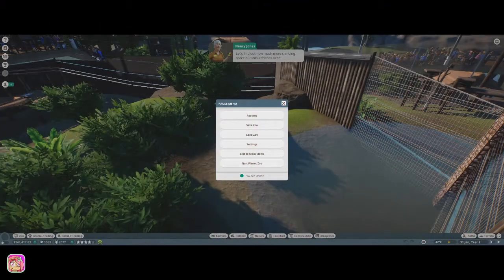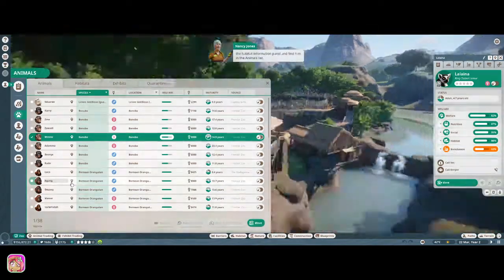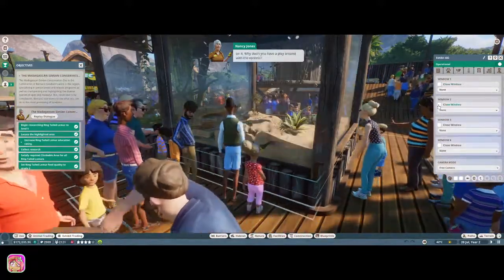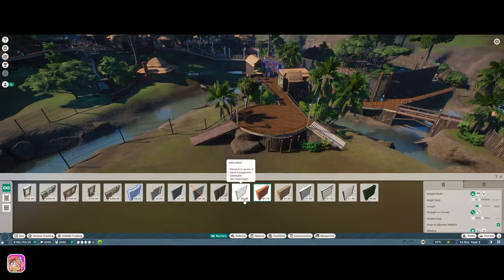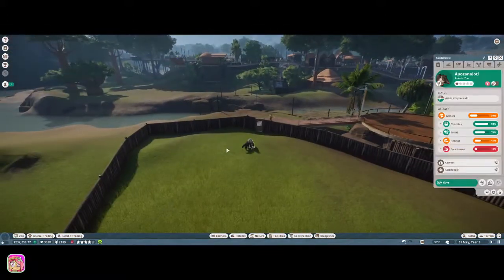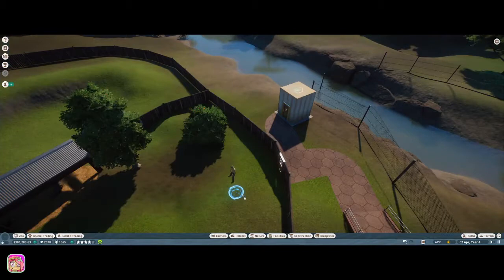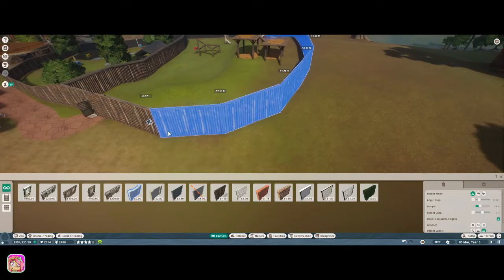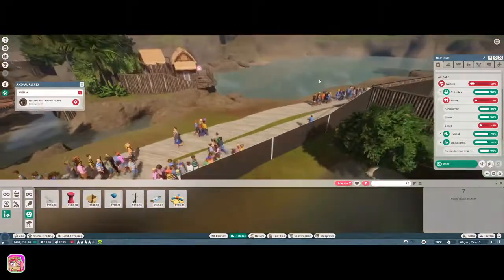"Tapirs & Chimps" | Planet Zoo Career #2 | The Madagascan Simian Conservation Project Pt2/2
Building habitats for our tapirs and chimpanzees, adding a couple exhibit animals, and making sure everyone is happy.